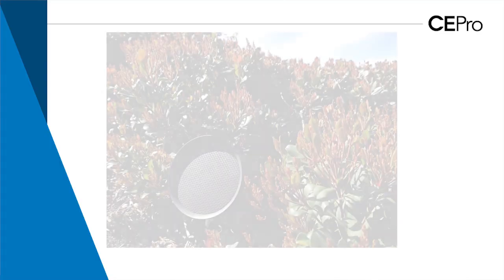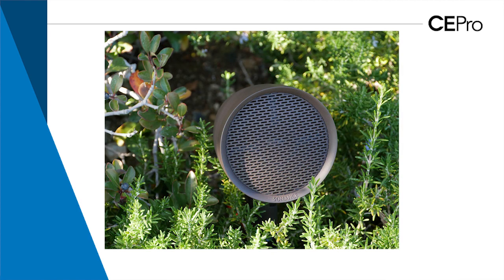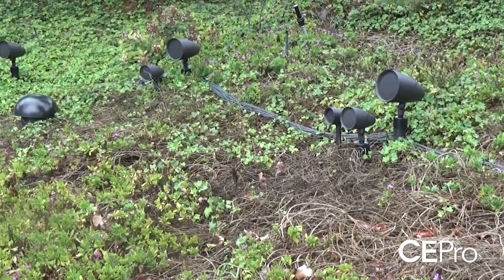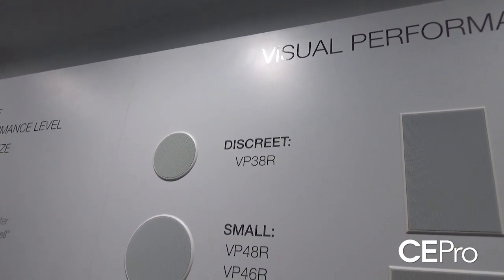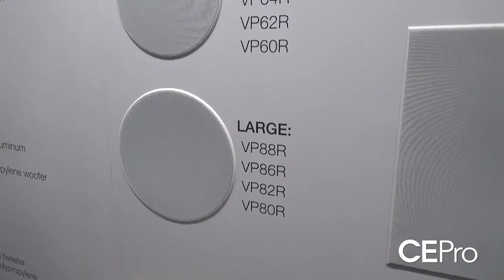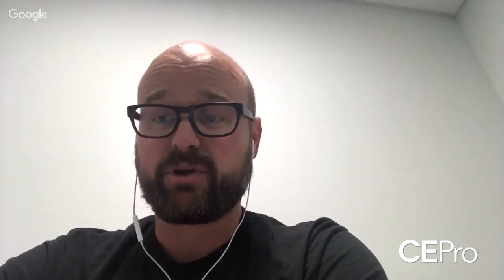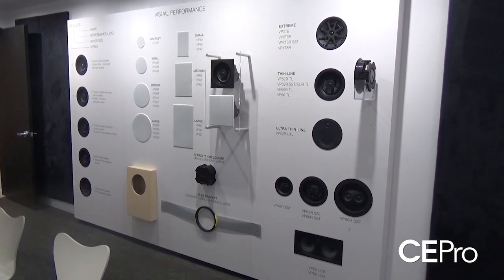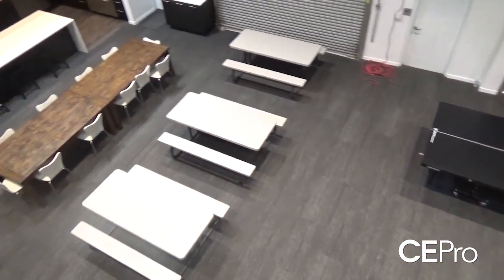Sonance CEDIA Expo 2018 Plans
Josh Blanken of Dana Innovations tells CE Pro its plans for CEDIA Expo 2018.